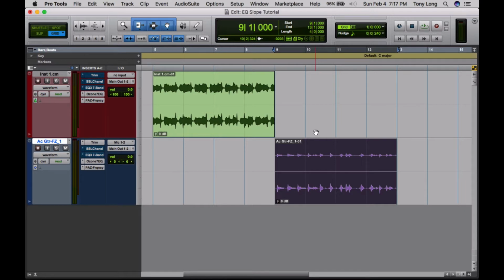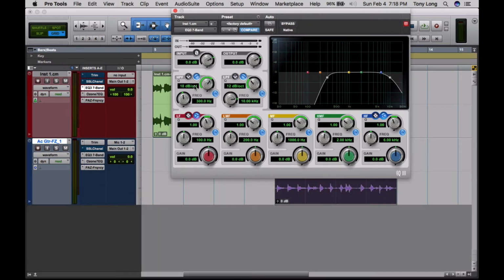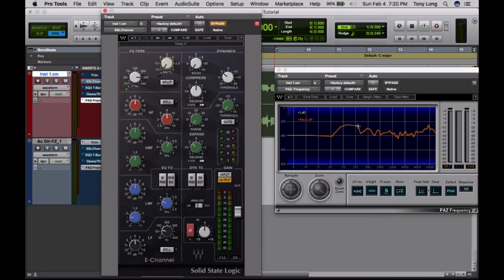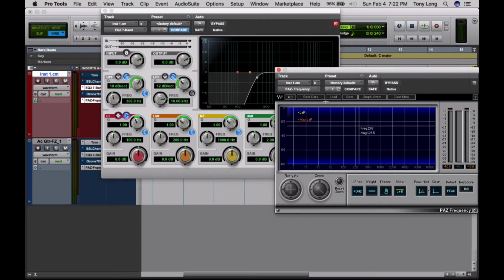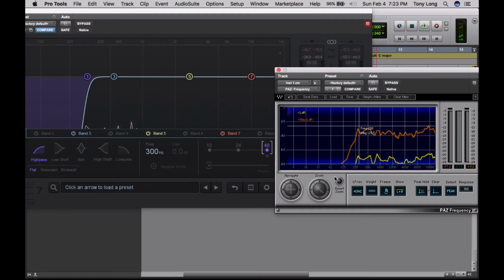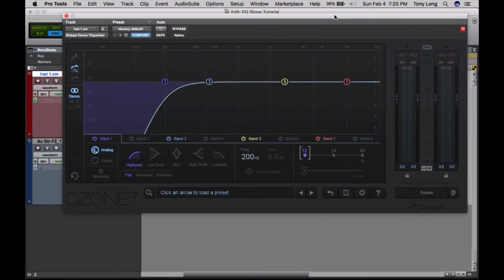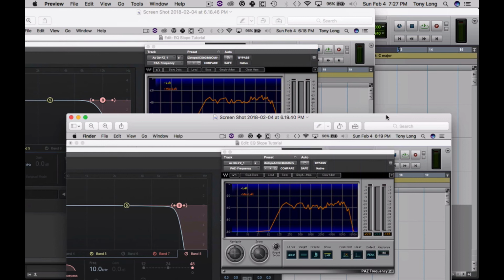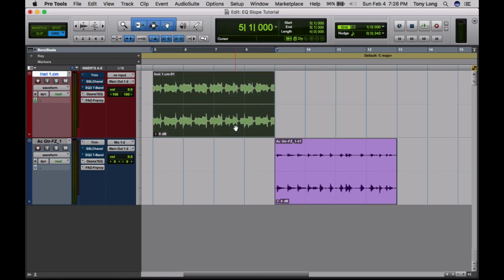How EQ Slope Impacts Frequencies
Follow on Twitter: @TonyElProducer
Follow on Instagram: @tonyxxxx

In this video, I discuss the impact that differing slopes have on your High Pass and Low Pass Filters.  This tutorial was inspired by a question I read today on the Waves Audiophiles page on Facebook, which you should definitely check out if you're a Waves Plugin fan.

Thank you ever so much for your support.  Cheers!